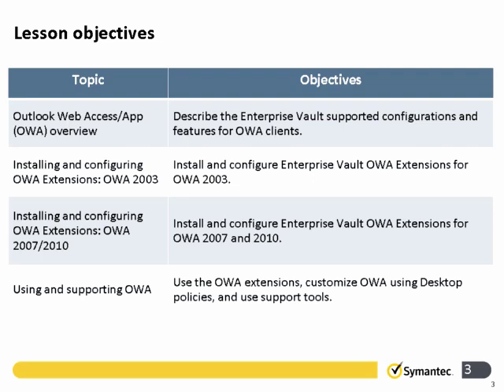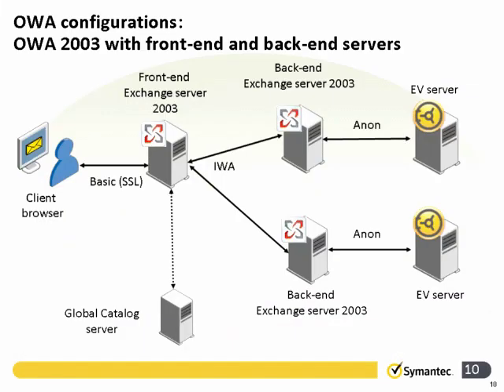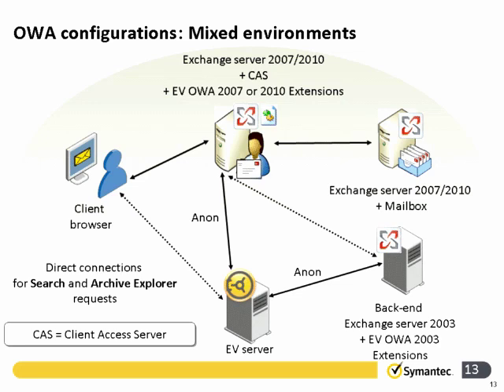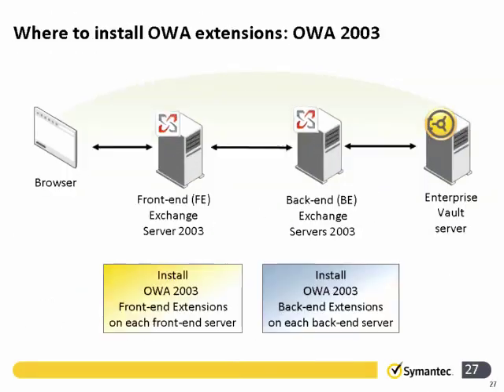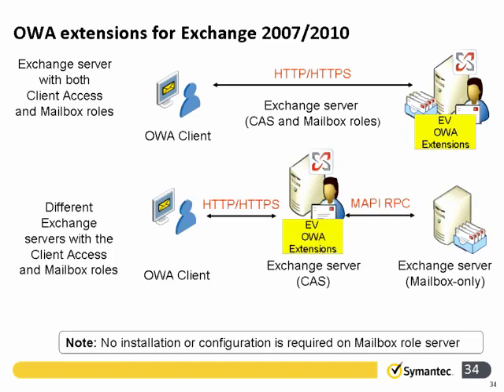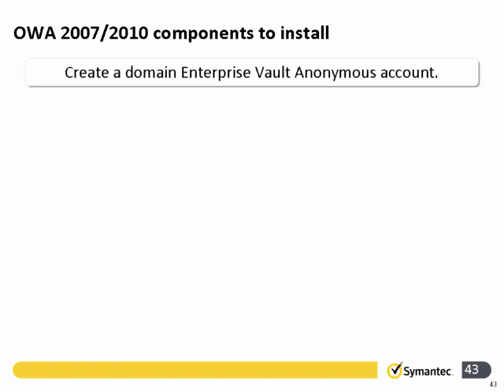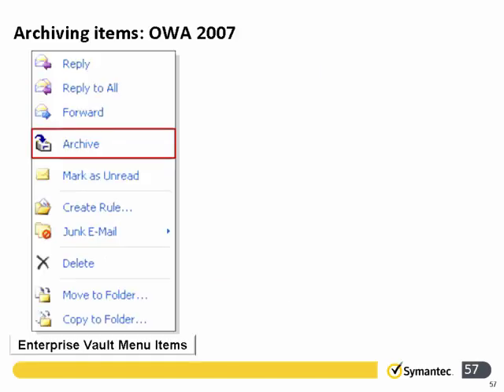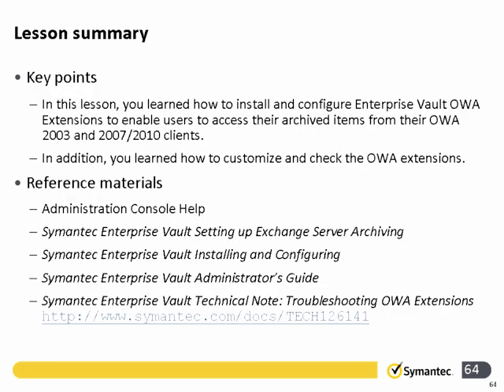Symantec Enterprise Vault 16 10 less 8manag claim text mobile